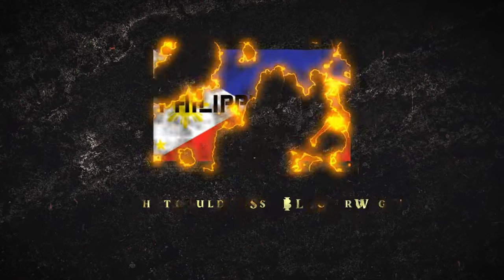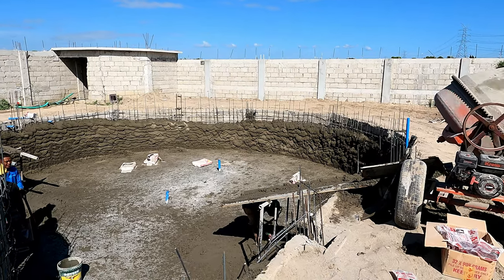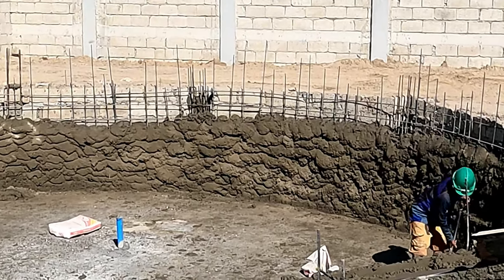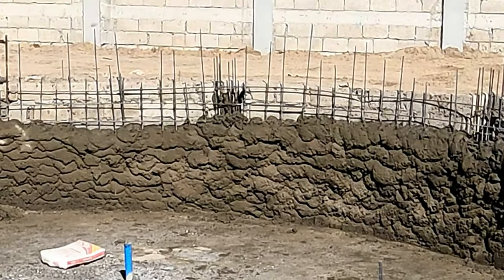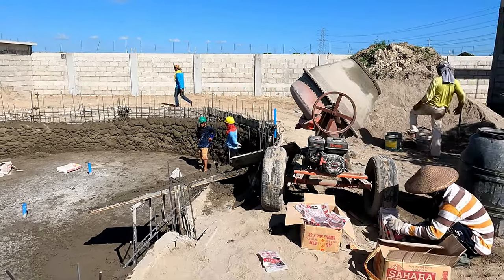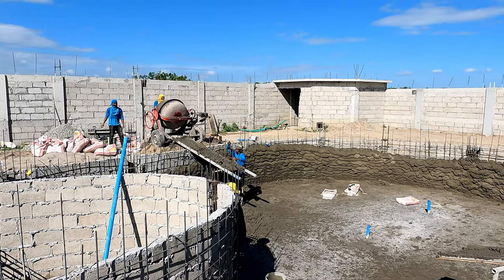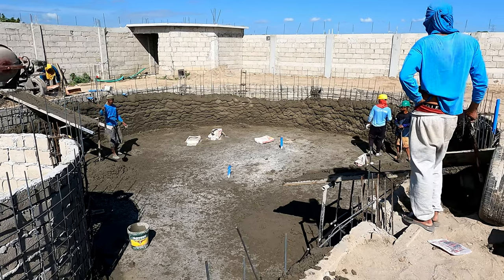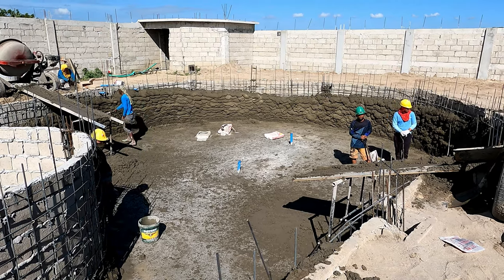Philippine House Building Day 107.5 - Hand Packing Pool Walls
The four pool crew and twelve of the regular crew came in to hand pack the walls of the swimming pool. They worked a very long day on what is normally their day of rest, but they got the job done.
This is a short video to show the process.

And we are not counting this as a regular work day - hence the "107.5" build day designation. All the work was exclusively done on the pool, so counting it as a house build day did not seem right.